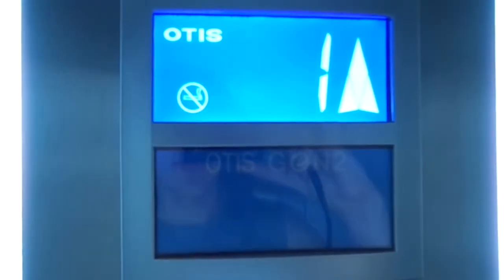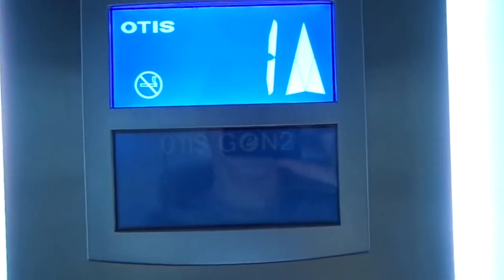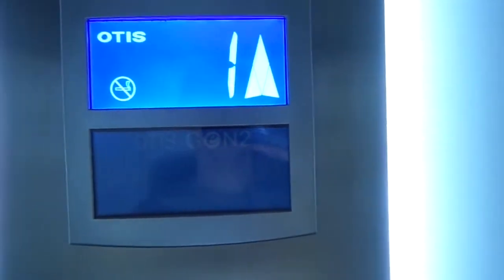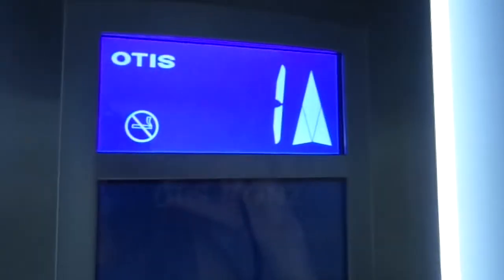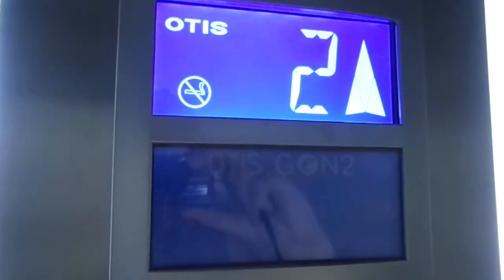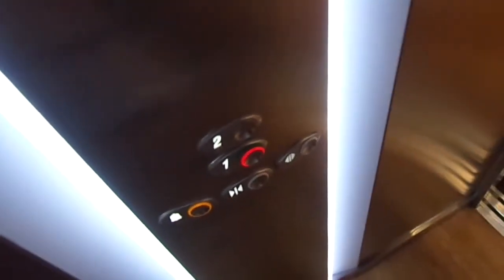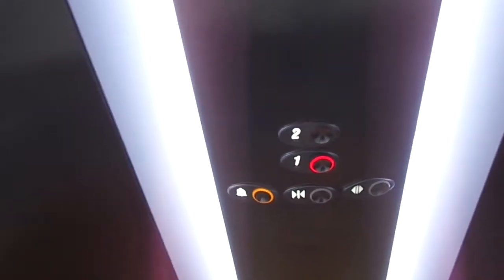TERRIBLE! BRAND NEW Otis Gen2 MRL Traction Ele. at Uniqlo at Oceania SC, Fili-Davydkovo in Moscow, R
No I haven't filmed this one when I first time here and the store was under construction but it's now open.

This elevator SUCKS!

Just as terrible as ones at United Colors of Benetton in Columbus Shopping Center and at H&M in this shopping center.

I almost got busted by a security guard when I was getting out of the elevator but this store actually allows photography so no big deal and he didn't look at me filming.

---Uniqlo elevator---
Brand: Otis
Type: MRL Traction
Capacity: 630kg / 8 Persons
Model: Gen2
Fixtures: Optima
Floor served: 2(*1*, 2)
Ministry of Industry, Trade & Labour number: I don't care!
Speed: I don't care too for this piece of shit! XD